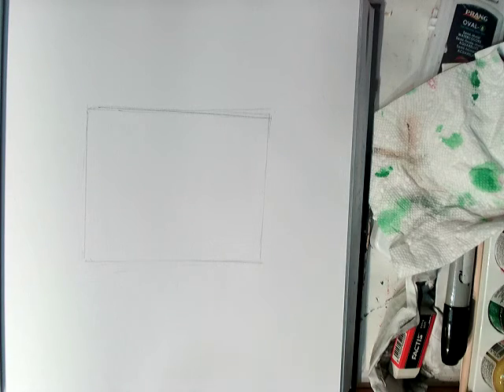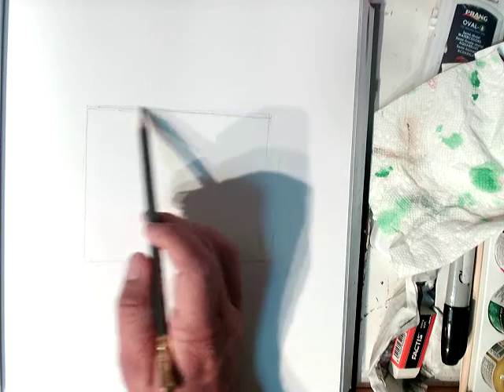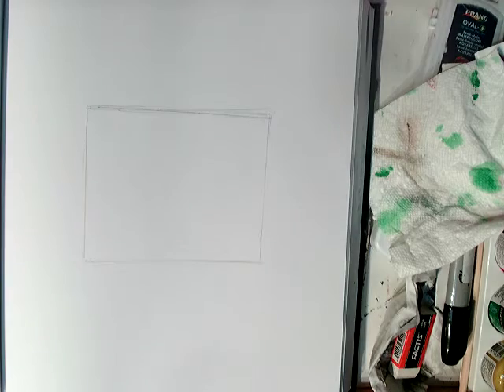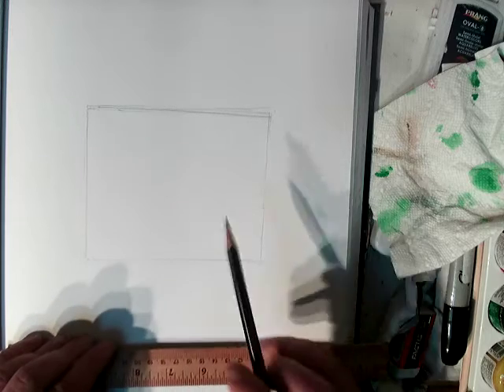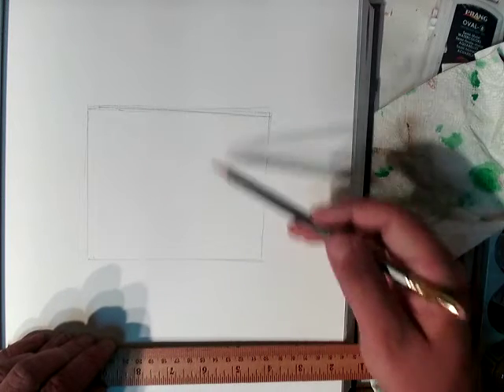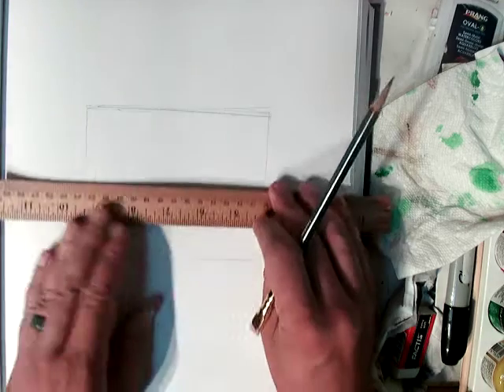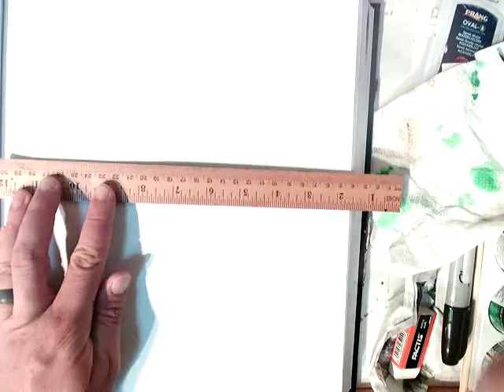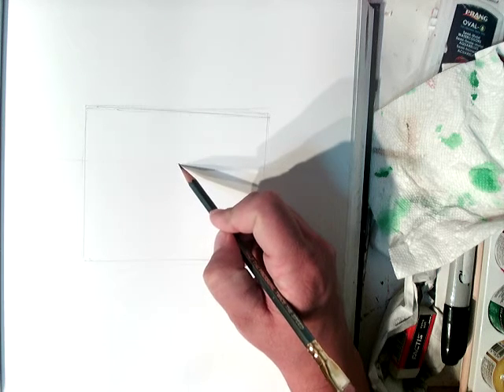1 Point Perspective Room Interior